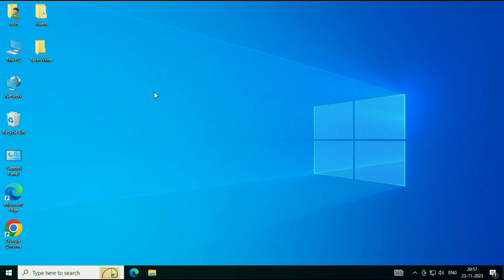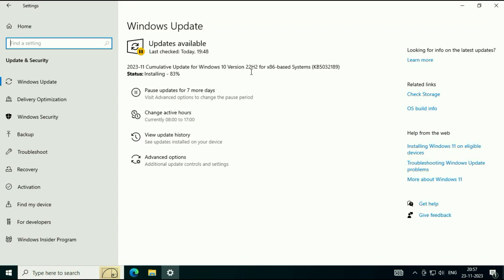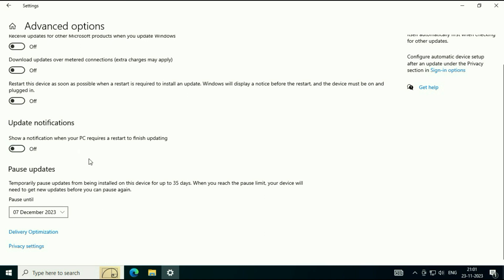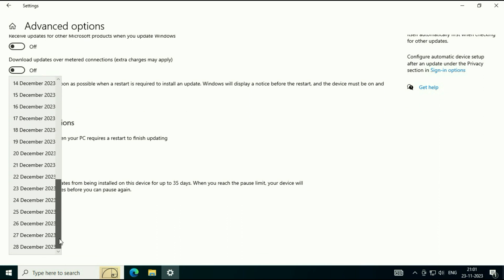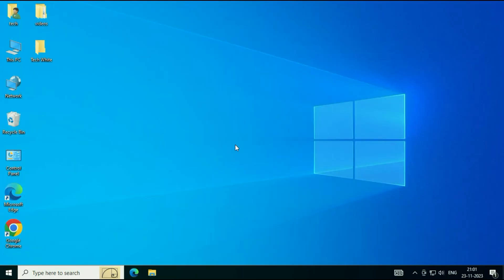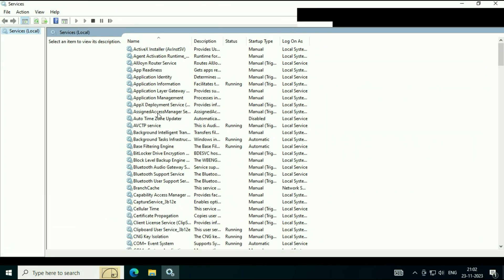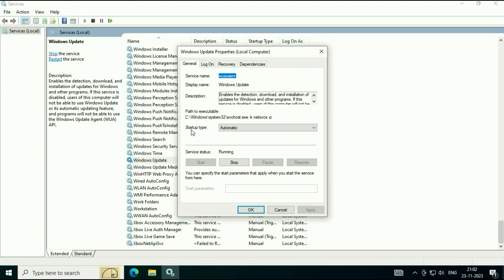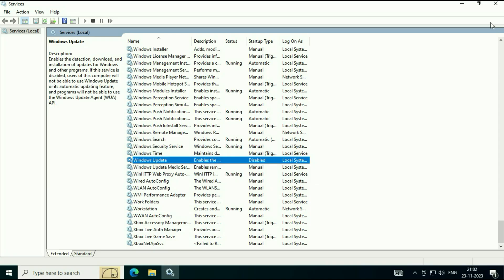How to Disable Automatic Updates on Windows 10 Permanently (2 Methods)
How to Stop Automatic Updates on Windows 10 Permanently